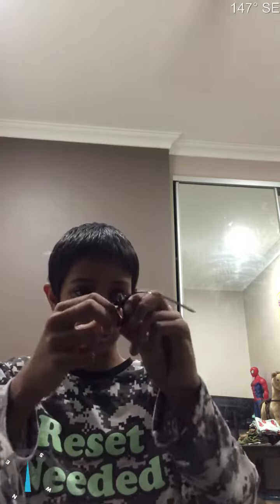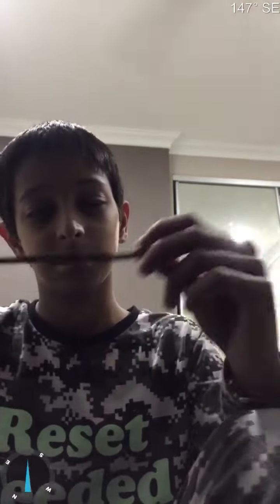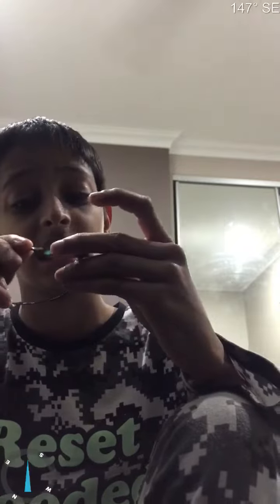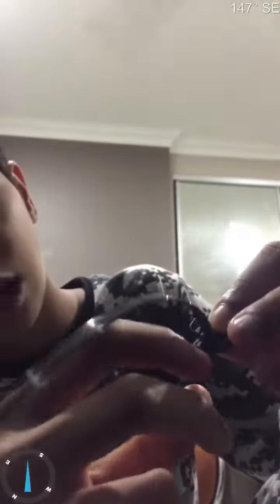How to untie a zip tie